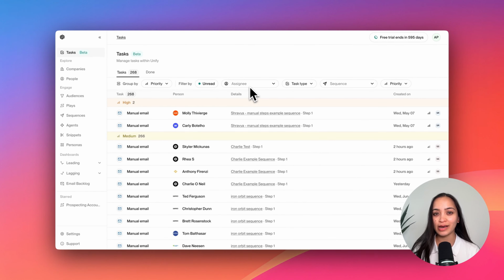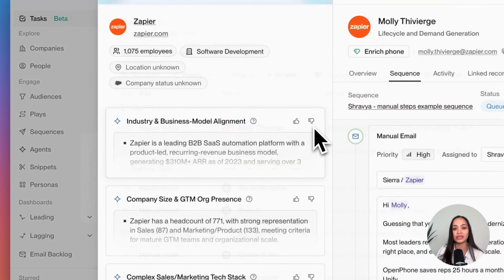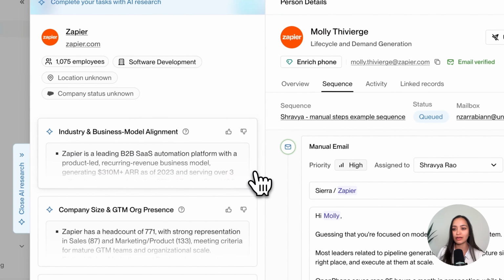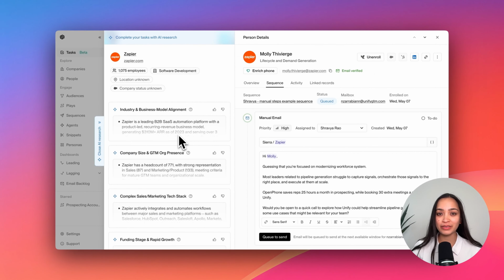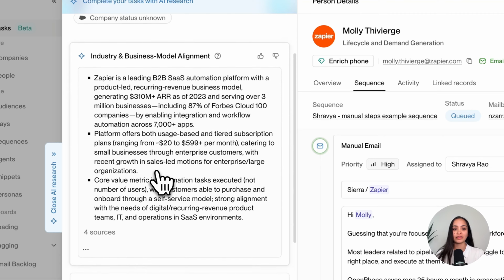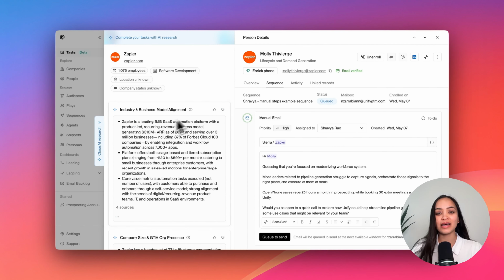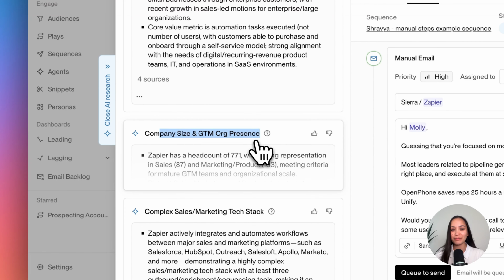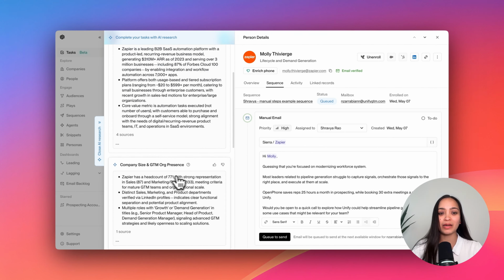Intro to AI Research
Welcome to Unify University 🎓 | Unify 101: Intro to AI Research

In this tutorial, we’ll walk you through how to use the new AI Research tab inside the Tasks dashboard—designed to help you personalize emails and calls faster with real-time context.

You’ll learn how to:
✅ Access the AI Research drawer while working through manual tasks
✅ Leverage context modules tailored to your company’s sales motion
✅ Personalize cold emails and calls with relevant account research
✅ Provide feedback to improve AI results using thumbs up/down

Whether you’re emailing, calling, or prepping for meetings, the AI Research tab gives you the insights you need—right when you need them.